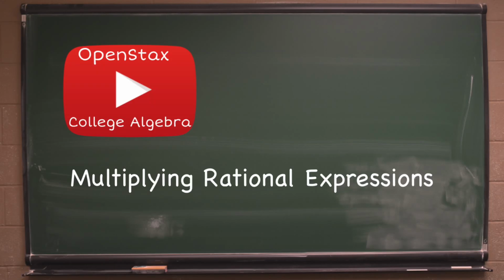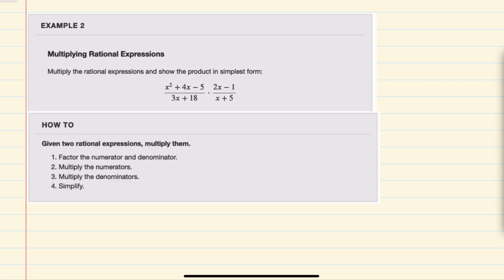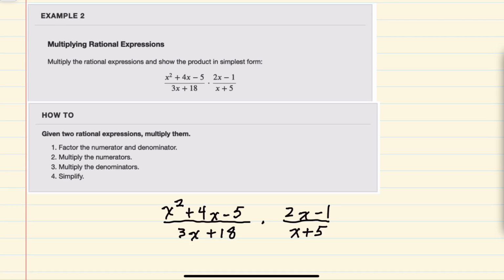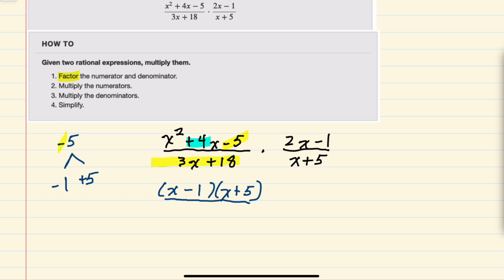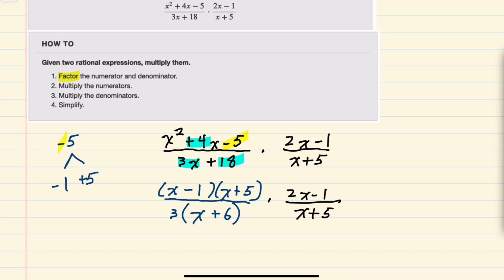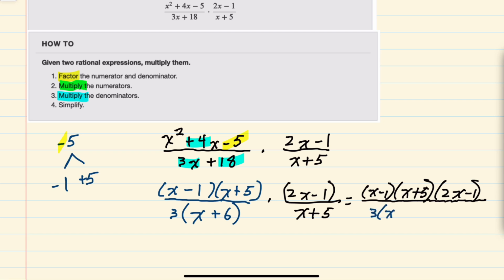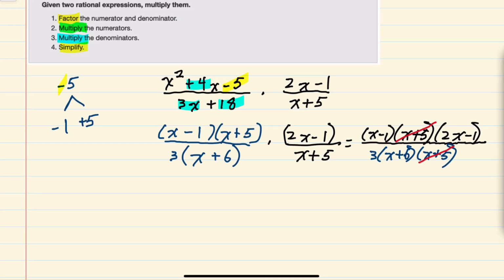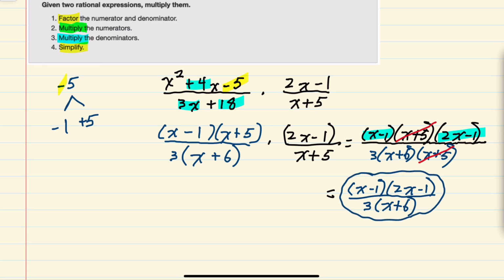Multiplying Rational Expressions | OpenStax College Algebra